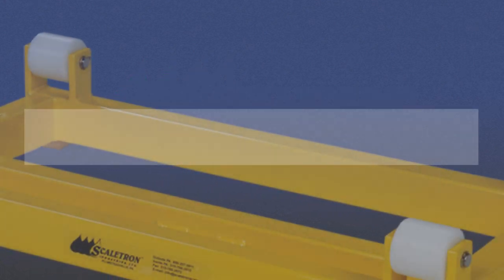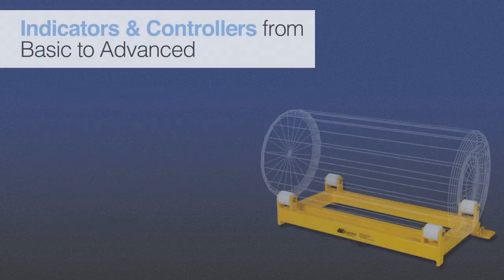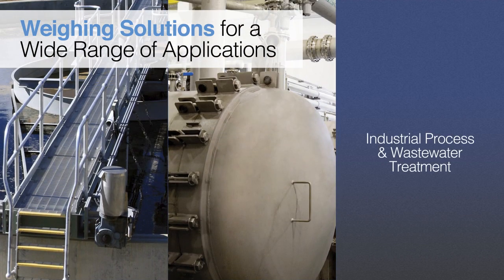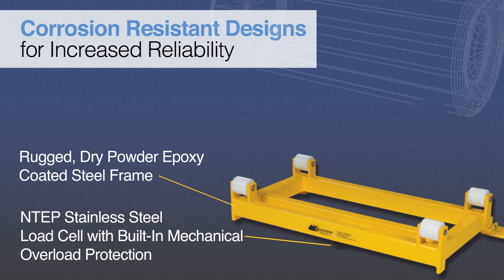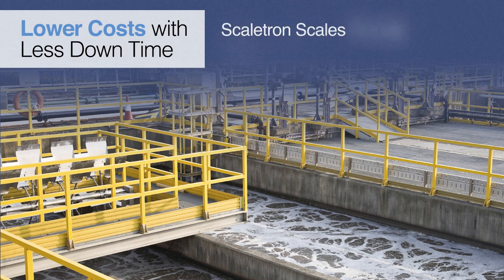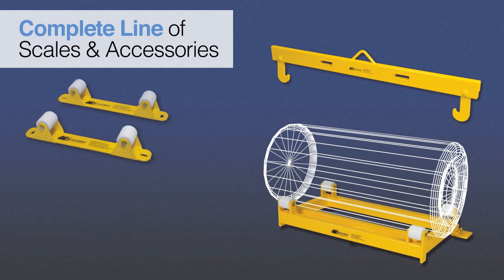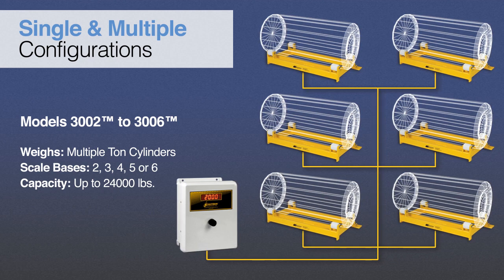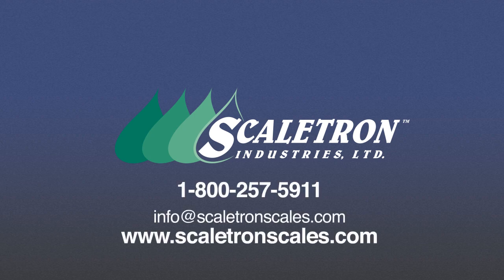Scaletron Model 3000™ Series Ton Cylinder Scales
Features and benefits of Scaletron's complete line of ton cylinder scales for weighing corrosive chemicals and liquified gases.